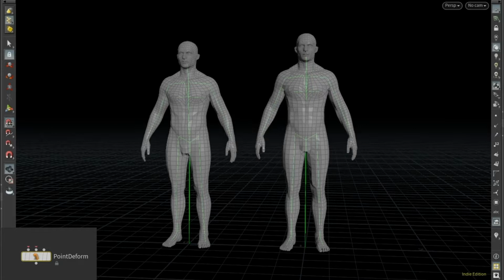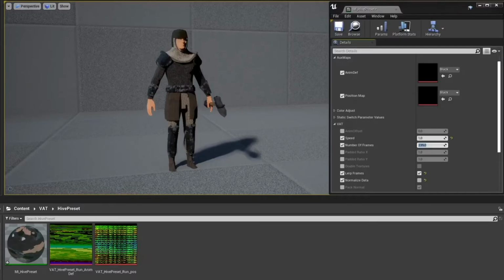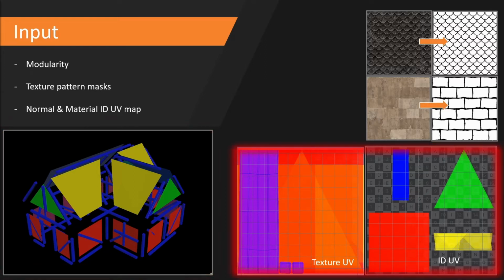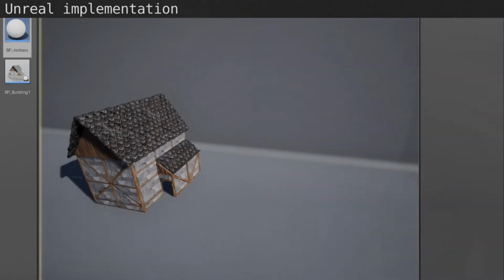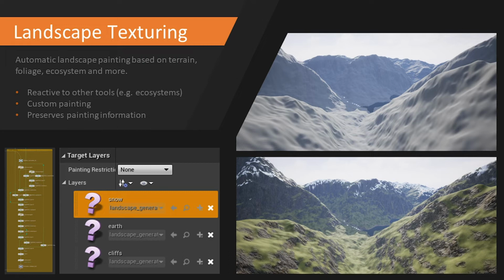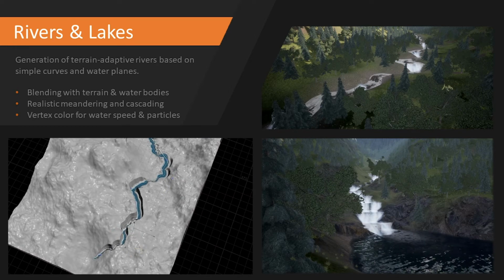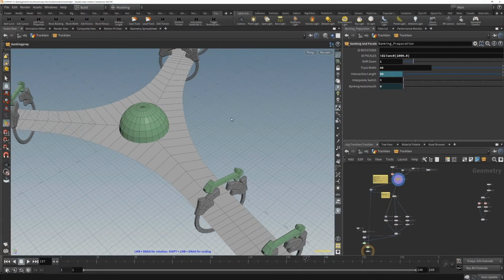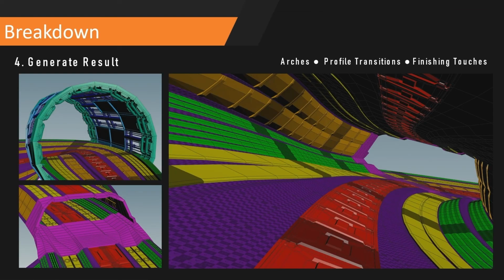Student Procedural Showcase | Houdini Hive Education Edition 2020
This video was part of the Houdini Hive Education Edition on November 12 2020.

In this presentation, a group of third-year students from Breda University of Applied Sciences will go over their tools / projects they made using Houdini. These tools are created to supply several game projects and cover topics such as procedural characters, building destruction, procedural landscapes and racetrack generation. Each student will present their project and explain their workflow.

Aleksandra Radivilovic is a 22-year-old student at Breda University of Applied Sciences. She is in her third year, but her first time focusing on technical art dates back to the beginning of her second year. Wanting to dip a toe into Houdini, she chose a procedural route for her first project of the year, and the rest is history. Since then she has been interested in everything procedural, as enjoys the creativity and problem-solving that goes into every new project. She is endlessly intrigued in the possibilities of procedurality and its ability to speed up game art pipelines. She is most interested in creating tools to help environment artists build large, beautiful open-worlds.

Erwin Smeenge is a 22- year-old visual art student at BredaUniversity of Applied Sciences. He is in the 3rd year of the study. During his study, he started to become more and more passionate about creating VFX. And once he started to learn Houdini and Unreal’s Niagara system, he was sold to become a VFX artist. His focus within being a VFX artist are creating destruction, pyro and magical effects in both real time and offline rendering.

Jens van Kampen is a 3rd year student at the Breda University of Applied Sciences and specialize in both procedural and environment art. His passion lies in the combination of these two, which is why almost all of his procedural work is environment-oriented. He is highly interested in simulating natural geological development and have a solid understanding of the environment art pipeline.

Joshua Rizzo is a 25-year-old Visual Arts Student at Breda University Of Applied Sciences and is currently in year 3. He was introduced to Houdini in his first year of Uni and ever since he has been passionate to use it for VFX & Proceduralism for Film & Games. Houdini allows him to work on various steps in the pipeline, from rapid prototyping to final asset delivery. His interest involves Procedural Tools, VFX & CFX for both Real-Time & Offline Rendering and he is looking forward to working in the industry.

Peter Prickarz is a 3rd year Tech Art student at Breda University of Applied Sciences. He uses Houdini to create procedural tools that make environment and level creation more efficient. He enjoys solving problems mathematically with VEX and Python. After graduating high school in Germany, he went to Breda to become an environment artist, but shifted to Tech Art as soon as he got in contact with Houdini.